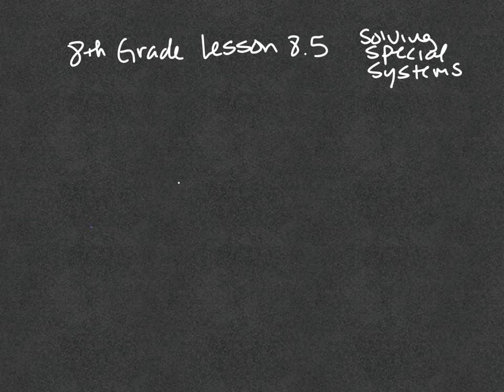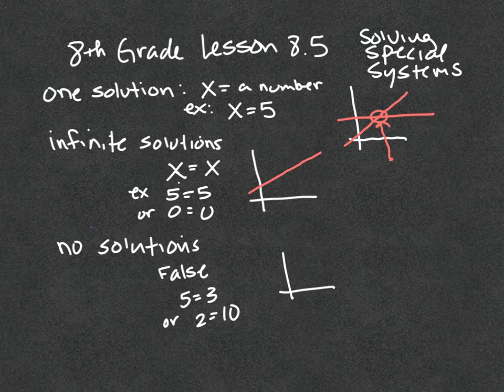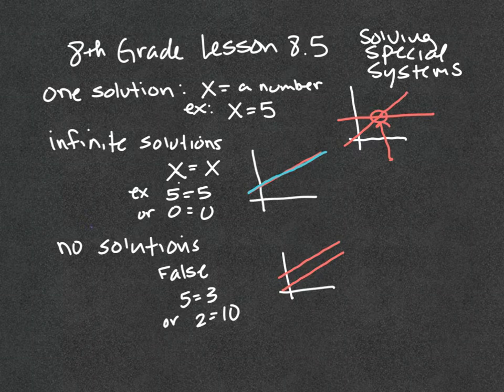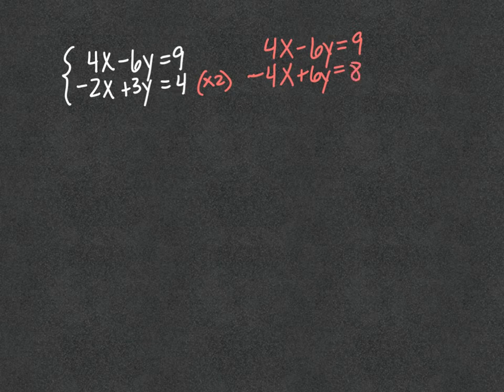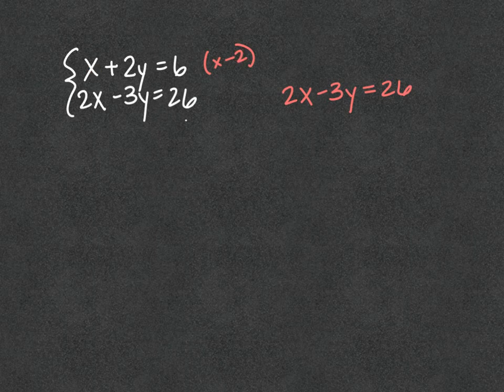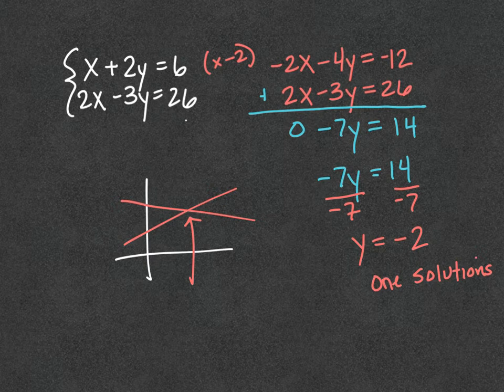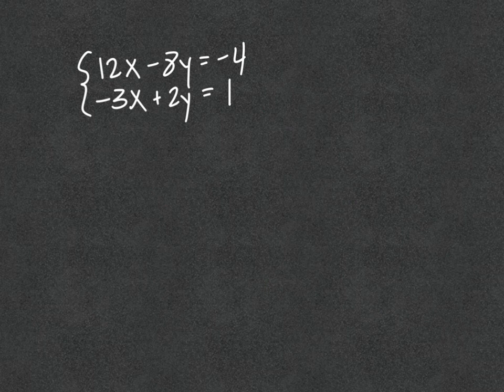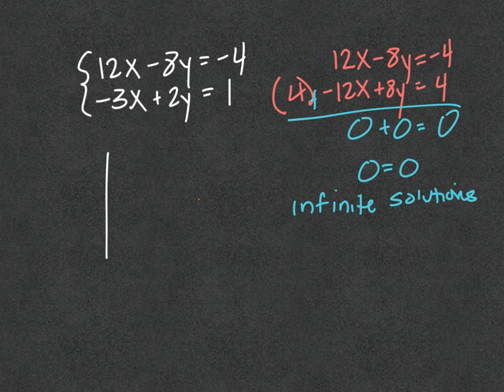8th Grade Go Math Lesson 8.5 Solving Special Systems